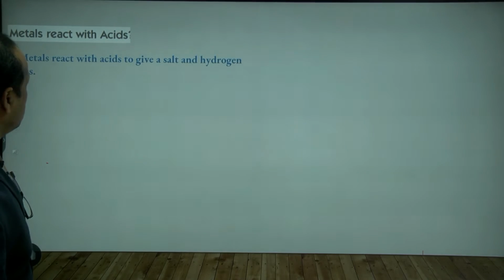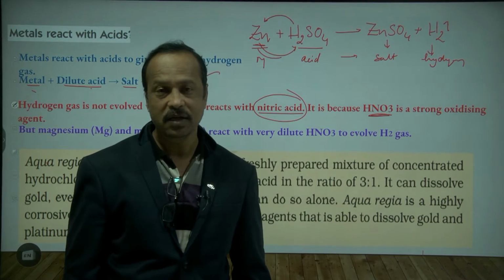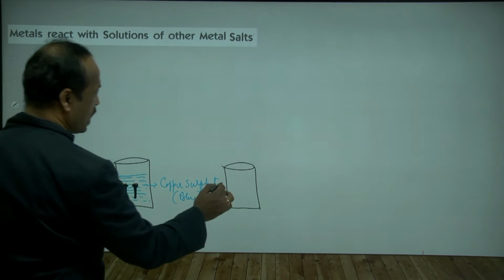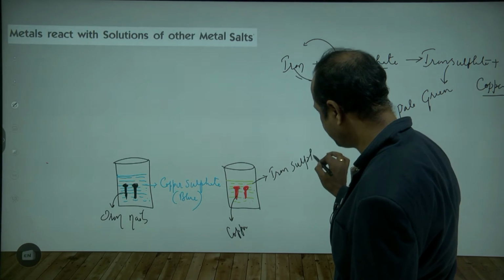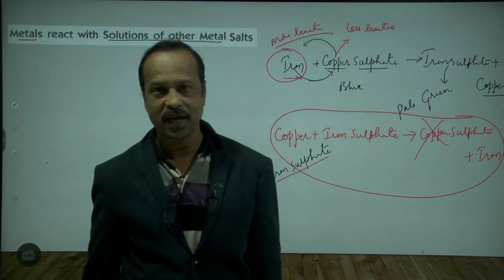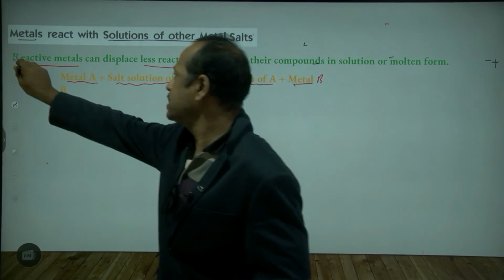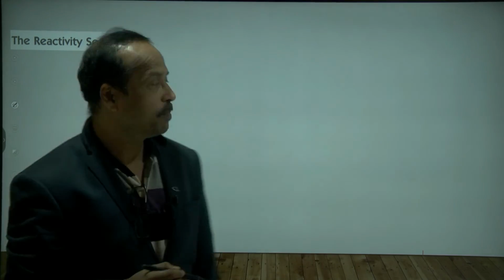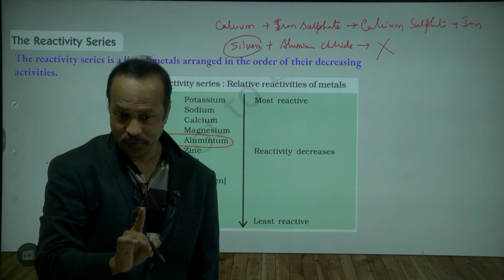IIT GRADE 8 CHEMISTRY Metals and non-metals - 4